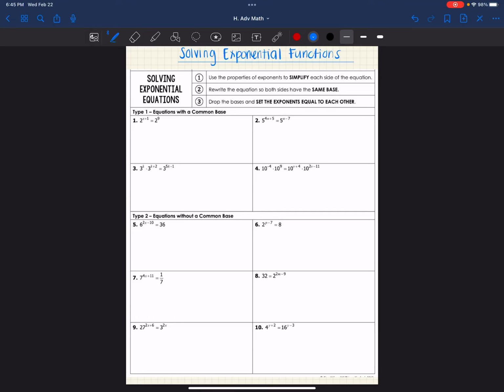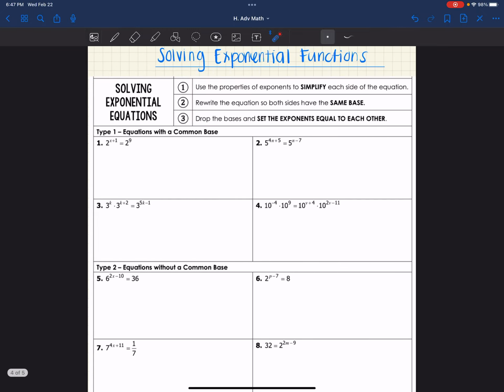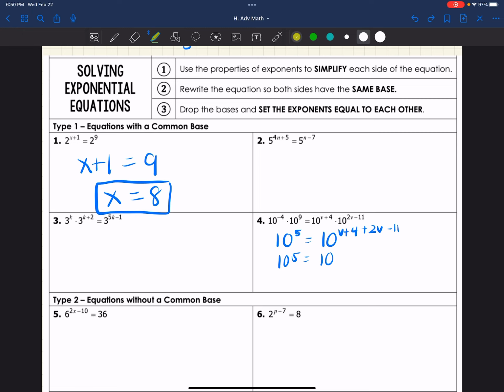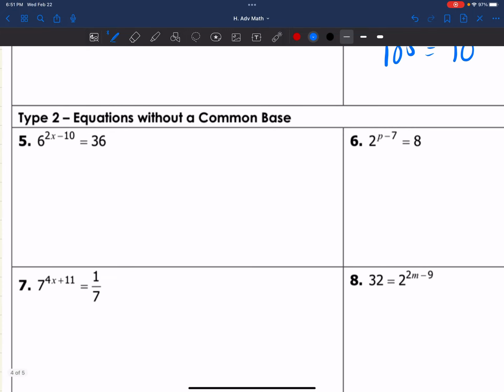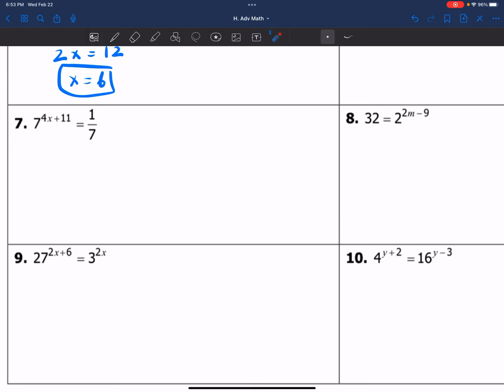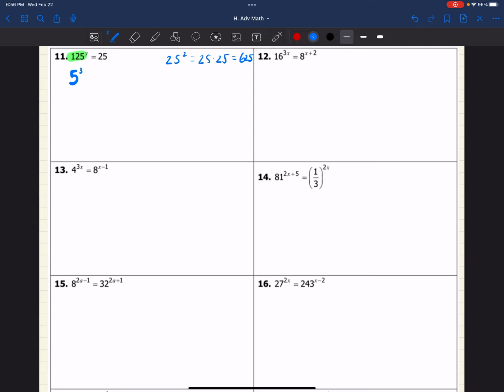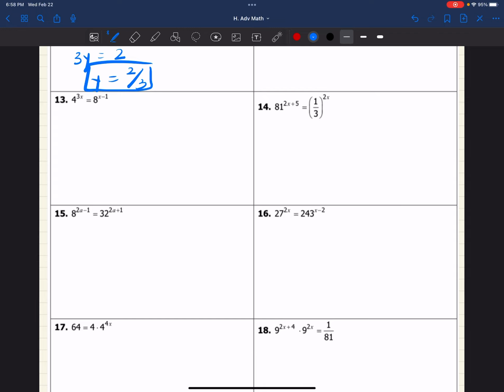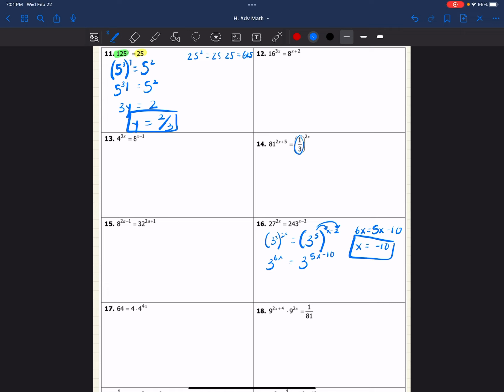Solving Exponential Equations